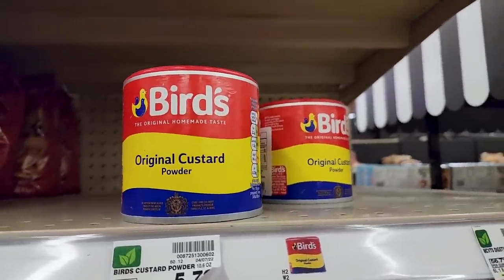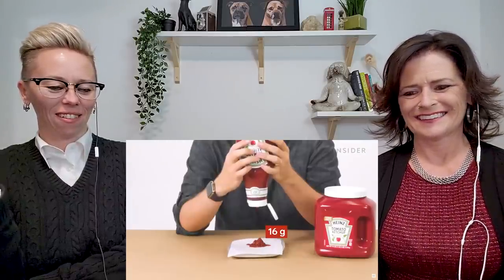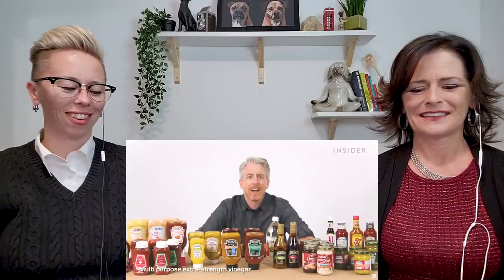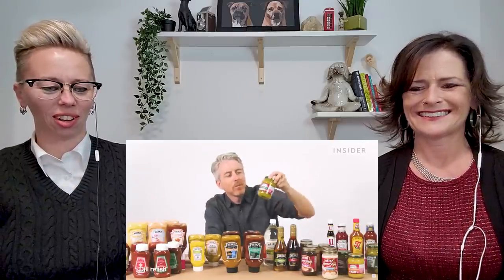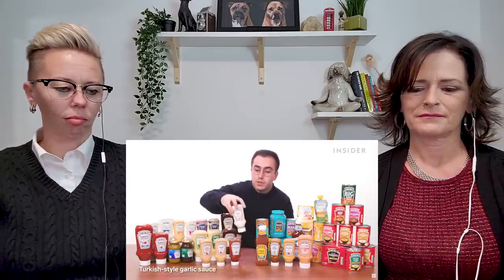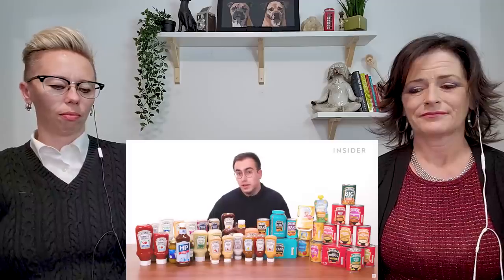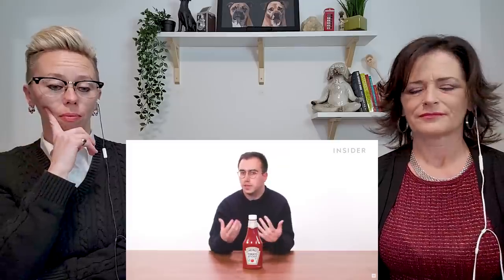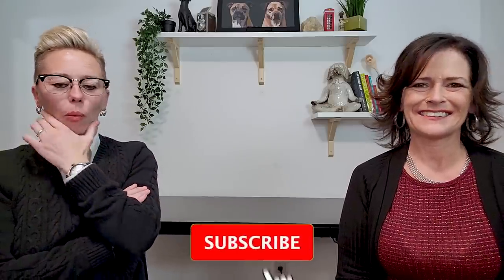American Couple Reacts: UK vs US Heinz Products! Food Wars! These Were VERY SURPRISING!!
American Couple Reacts: UK vs US Heinz Products! Food Wars! These Were VERY SURPRISING!! Obviously we all know Heinz products. But we had no idea there was such a difference in the products from the USA to the United Kingdom! For instance, SOUPS! We don't have Heinz Soups in America! So grab your trolley and let's go check out the differences in the many different Heinz foods in our respective countries! Let us know which are your favorites and which of the American products you would try? We definitely are curious about the Salad Cream.

For any clothing: Natasha: Men's Size Small and Debbie: Women's Size Small
The Natasha & Debbie Show
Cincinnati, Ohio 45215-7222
USA